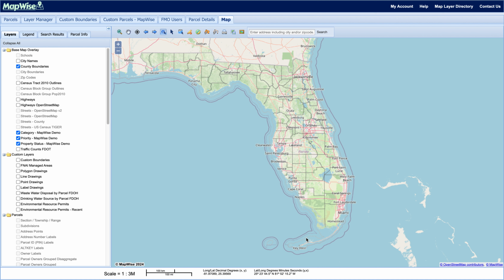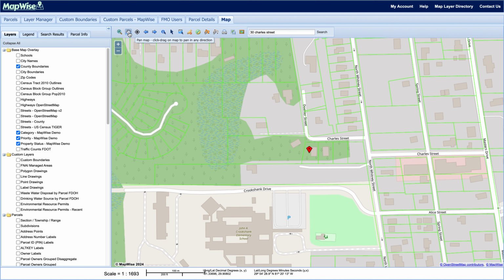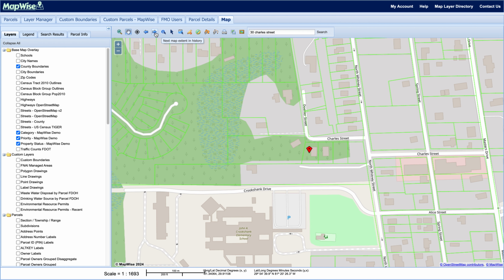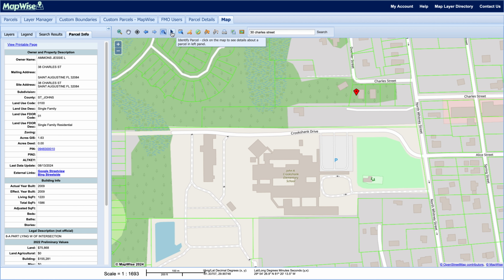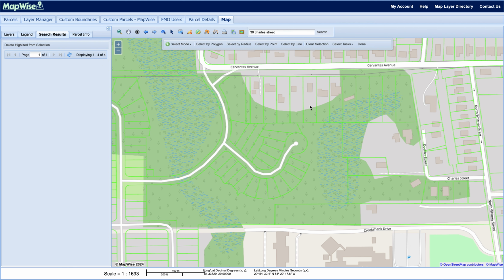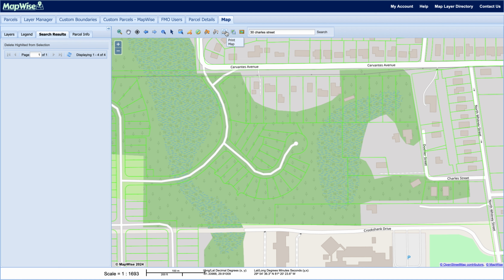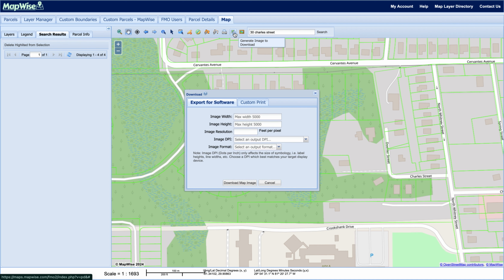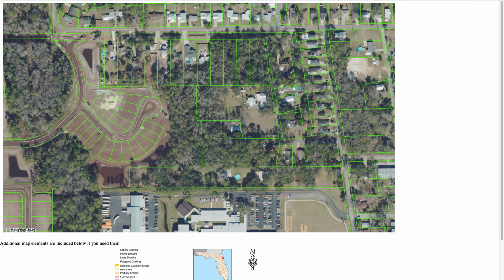Understanding the MapWise Task Bar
In this video we discuss the different features of the MapWise Task Bar and how each of the options are used.

Intro  0:00-00:09
Search an address 00:10-00:39
Zoom 00:40-00:59
Pan map 1:00-1:15
Zoom 1:16-1:48
Map extent 1:49-2:05
Identify map feature 2:06-2:55
Identify parcel 2:56-3:16
Select parcels 3:17-4:15
Drawing tools 4:16-4:35
Measuring tools 4:36-5:18
Printing maps 5:19-7:01